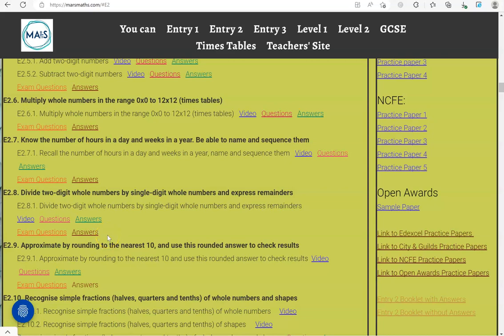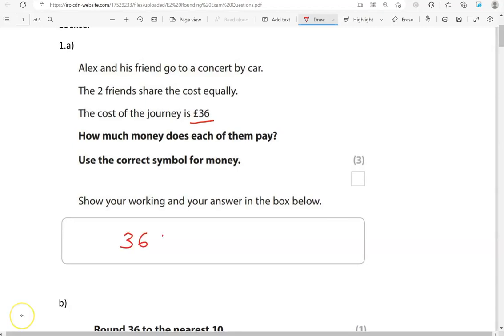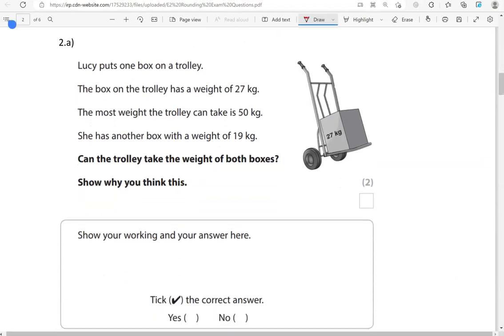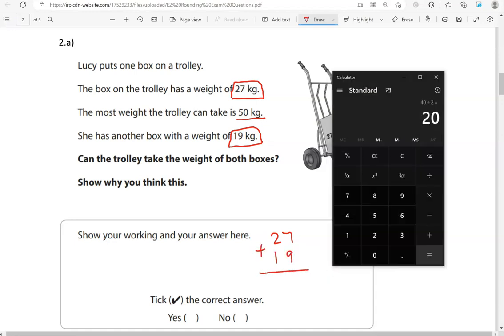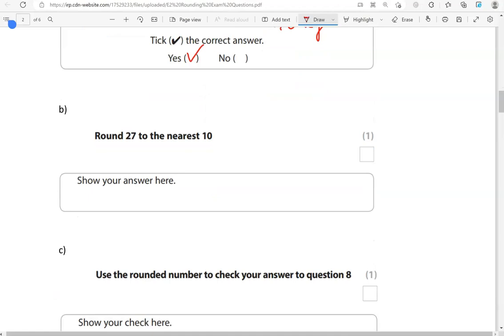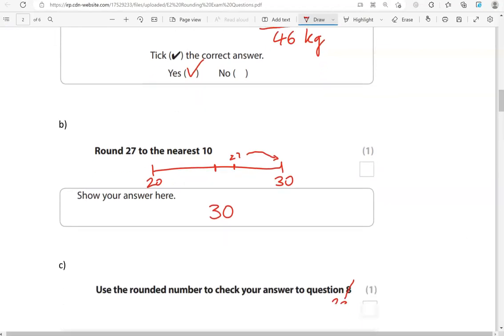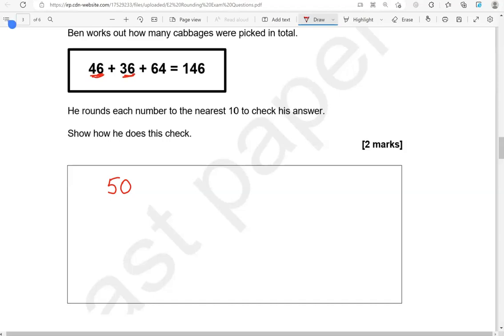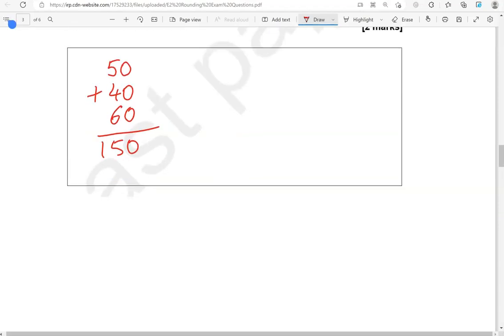Rounding Exam Questions. Revise for your Entry 2 Functional Skills Maths Exam.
Covers: E2.9. Approximate by rounding to the nearest 10, and use this rounded answer to check results